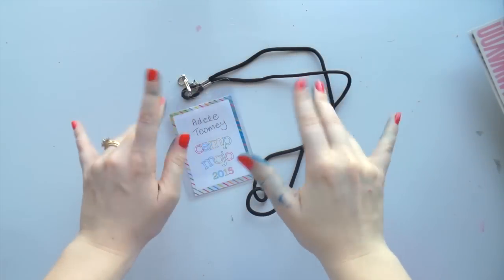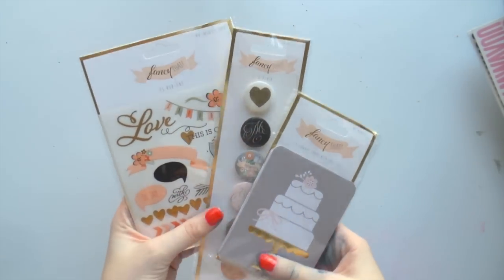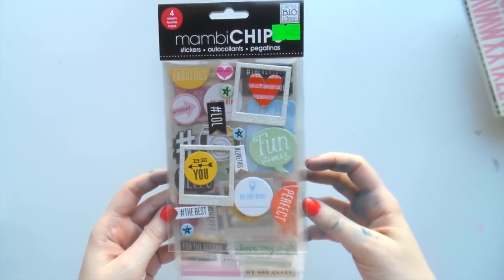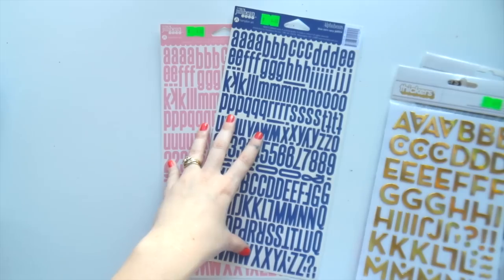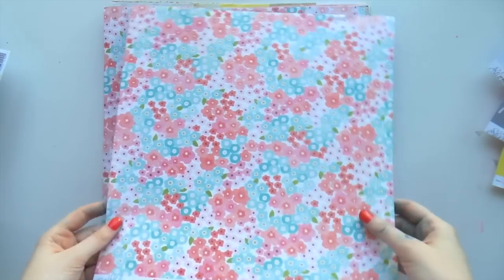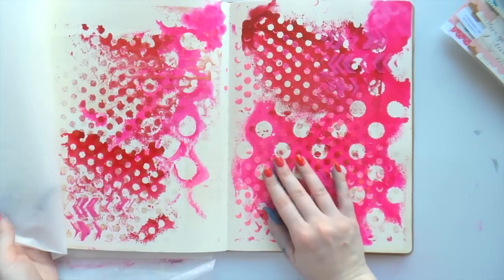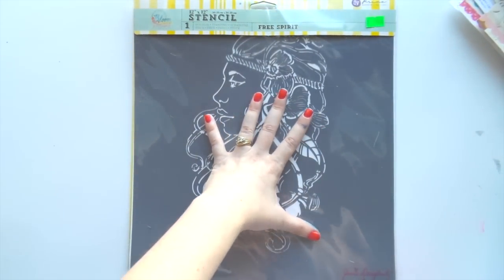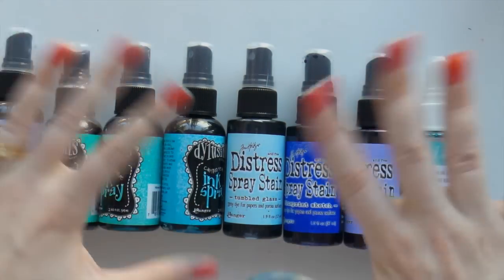Haul ~ Camp Mojo ~ Scrapbooking From Scratch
Check out Scrapbooking From Scratch's facebook page for more details on their wares and mention Inkie Quill

Inkie Quill
Australia